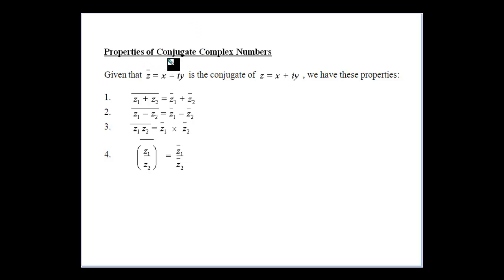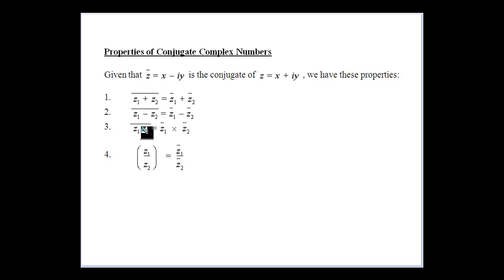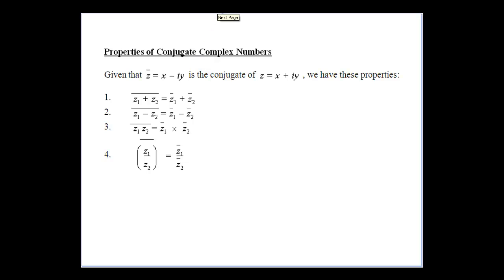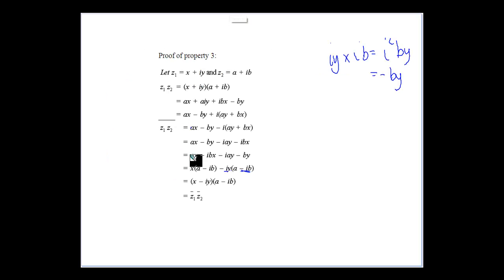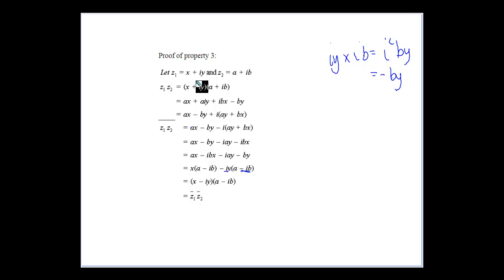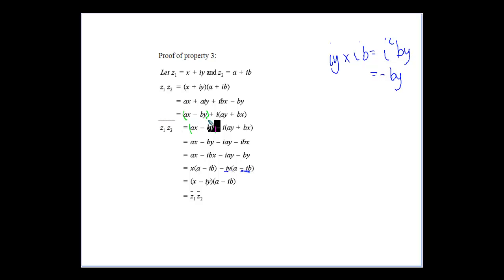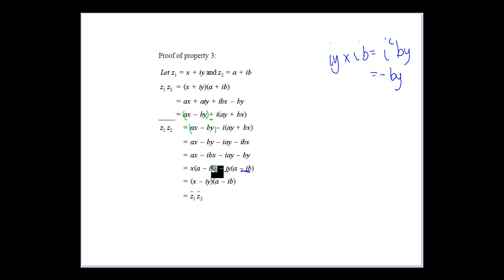Properties Of Complex Conjugates